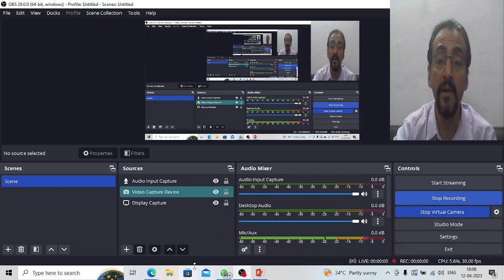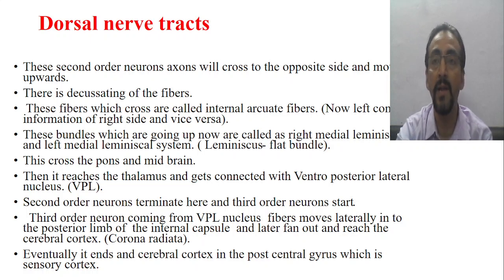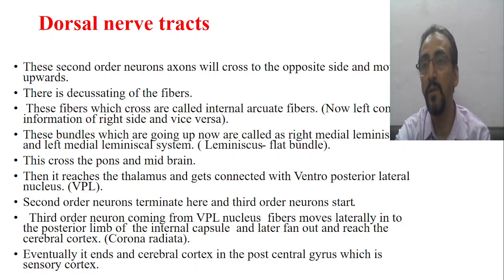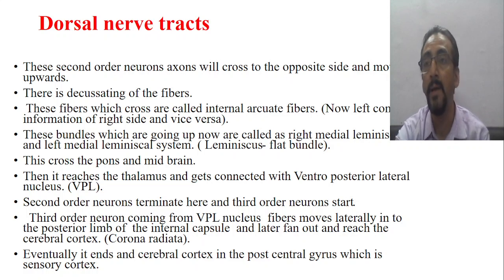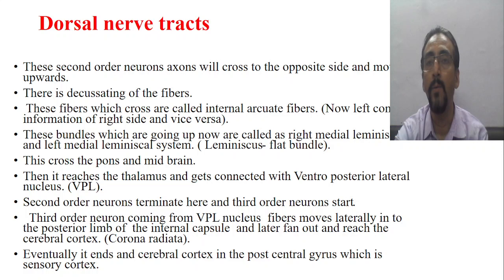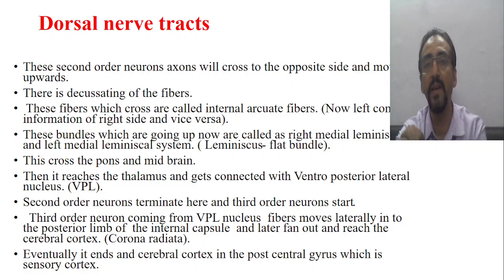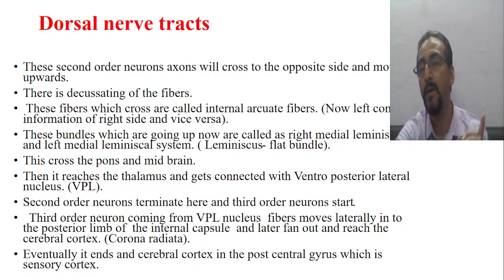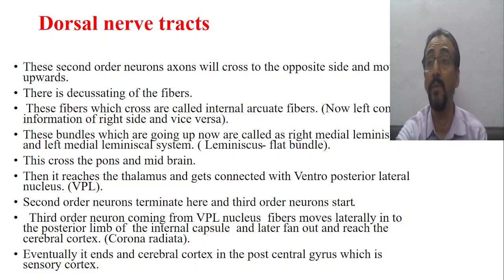Basics of nervous system - Part 2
Ascending tracts